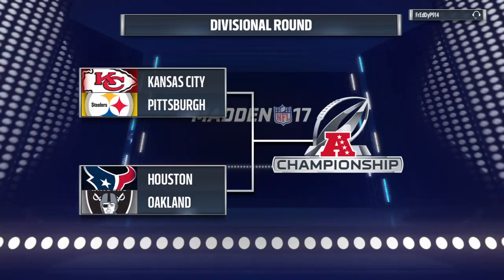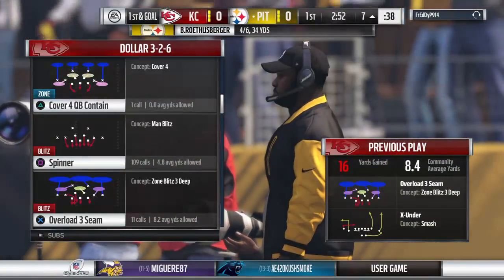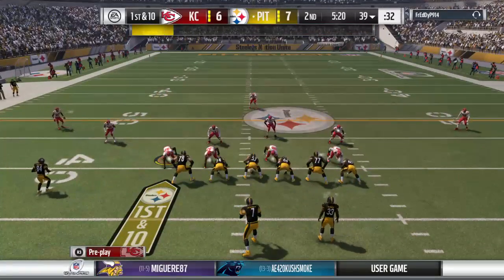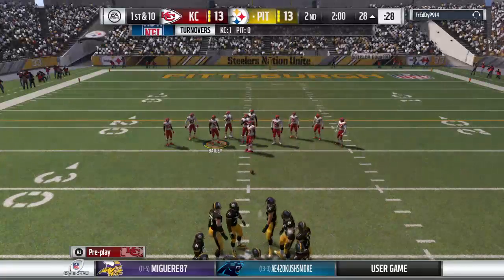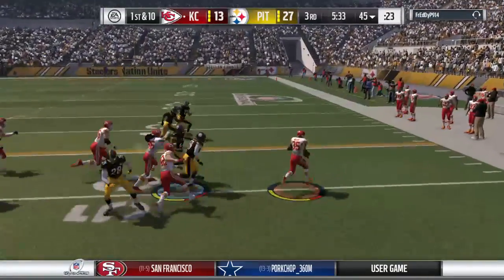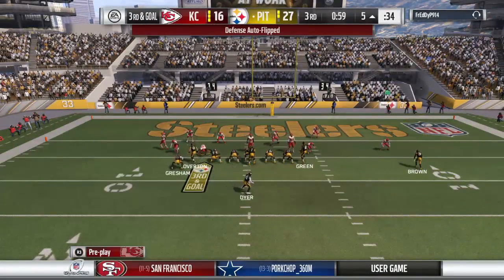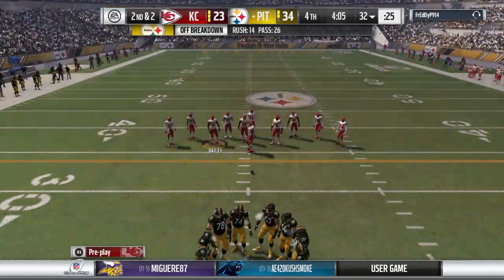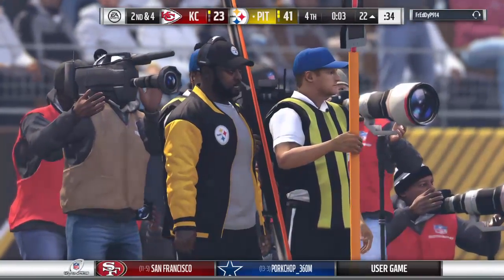ItsMrMckelvey2U's Live PS4 Broadcast